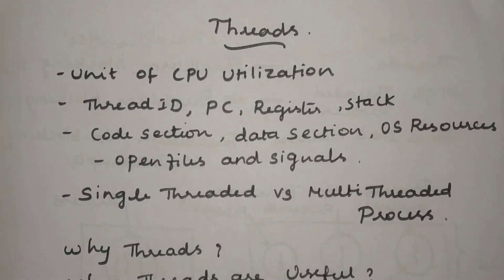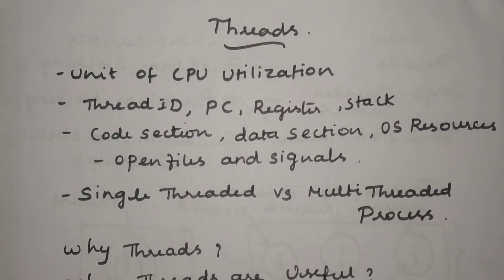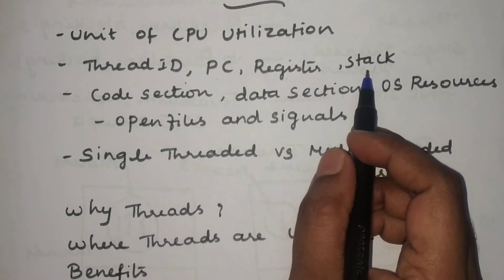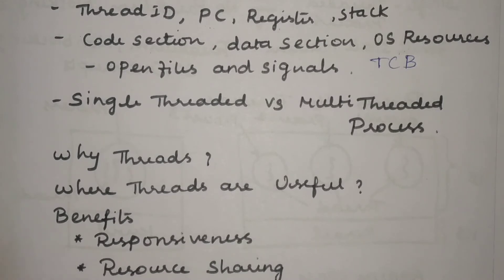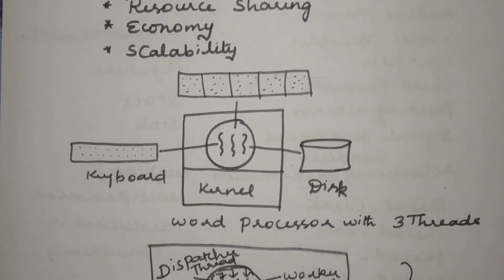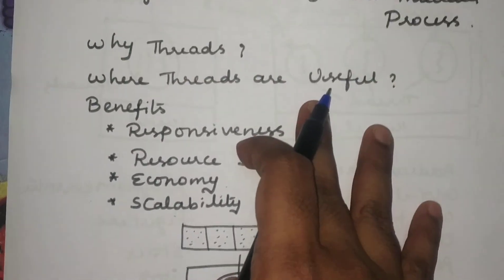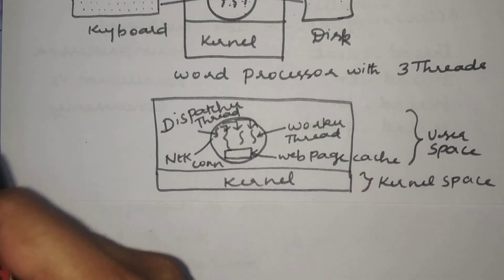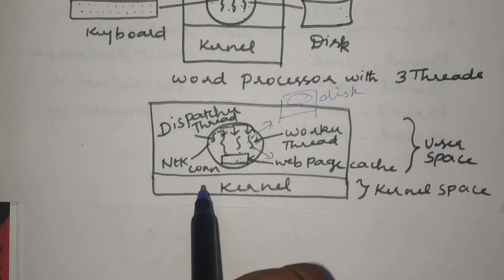Threads - Introduction | A Broad Overview | Process vs Threads | Single threaded vs Multithreaded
From this Video you can understand well about Threads..
Why threads?
Where can threads are useful?
How threads are differentiated from process?
Concept of Single Threaded process and Multi Threaded Process